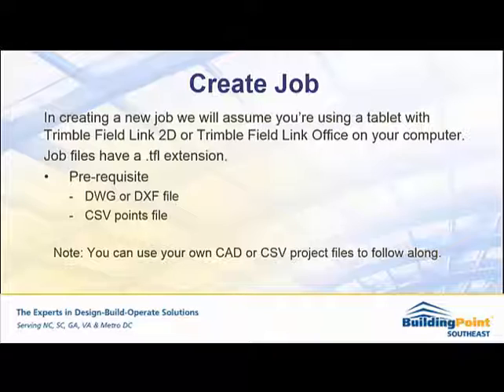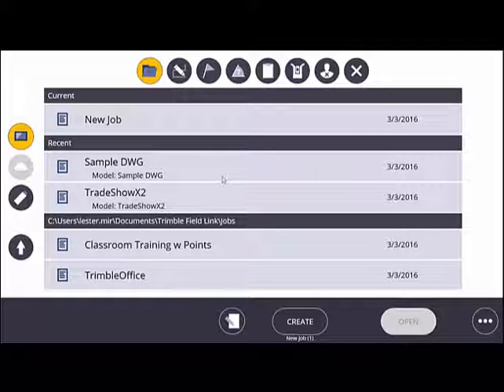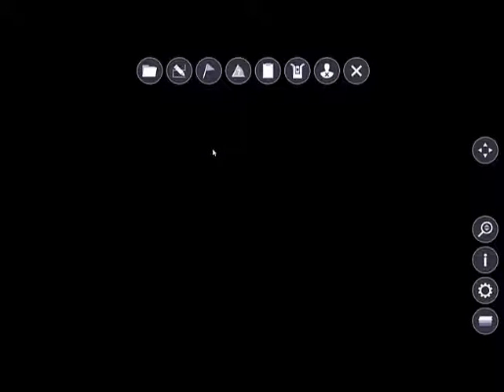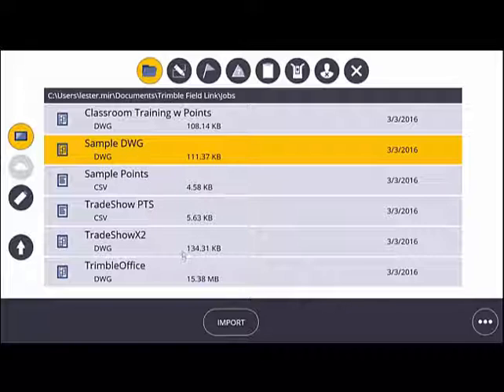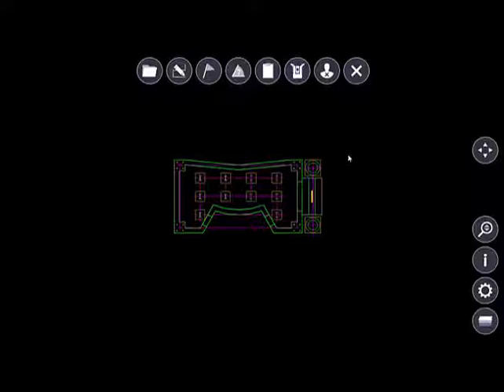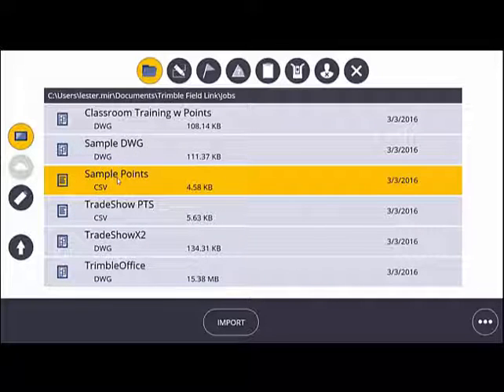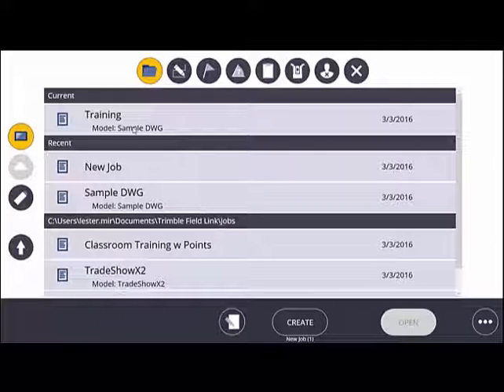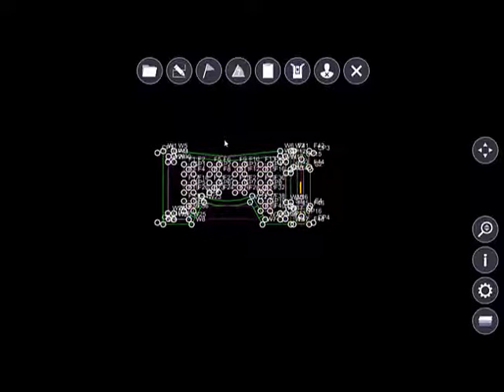Create and Open a Job in Trimble Field Link 2D